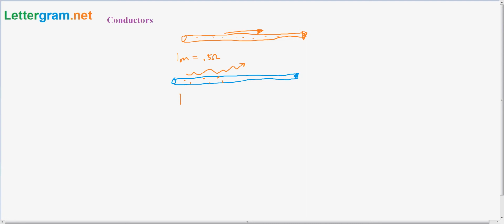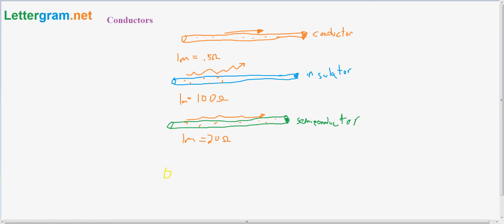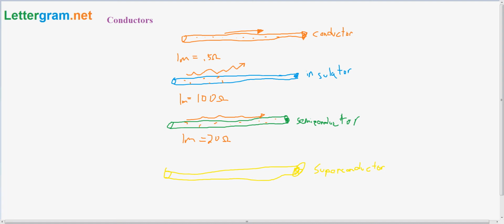Defined Superconductor - Insulator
Superconductors are perfect conductors, allowing charge to move without resistance.

for related videos, more details about the subject, or to suggest future videos.